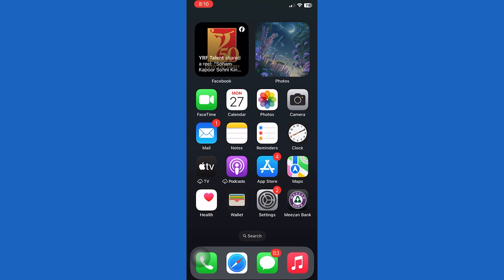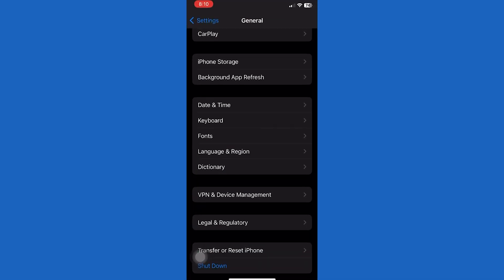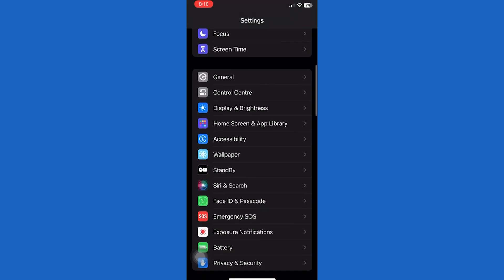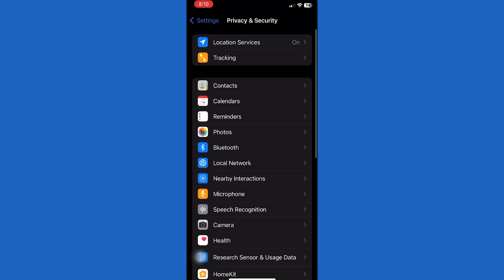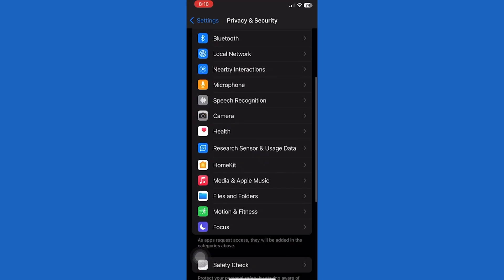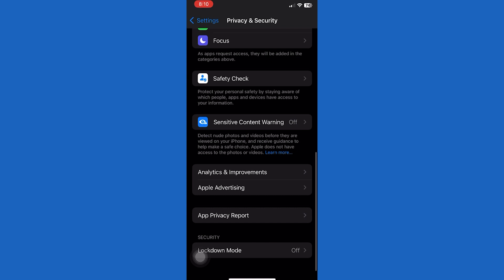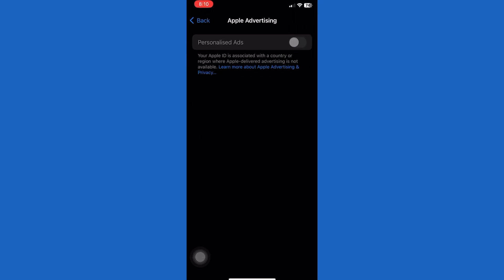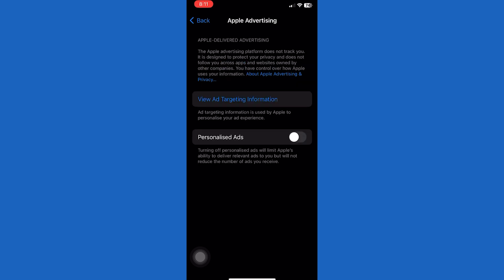How To Turn On Personalized Ads iPhone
Hi guys, In this Video, I will show you "How to Turn On/Off Apple Advertising Personalized Ads On iPhone (iOS 15.5)." Please Like and Subscribe to my channel and press the bell icon to get notifications of new videos.